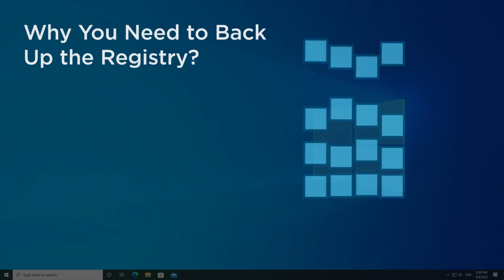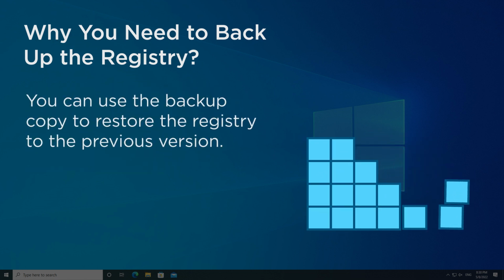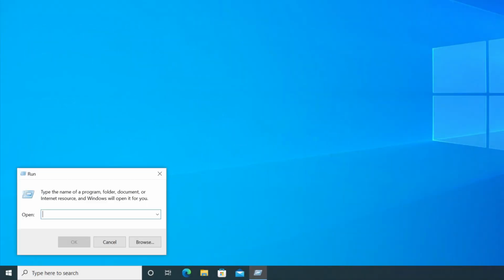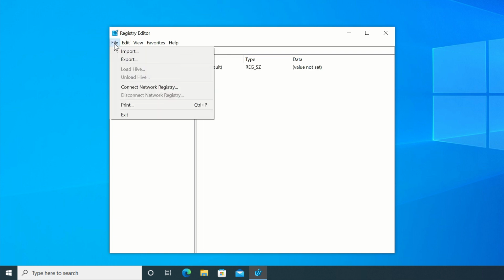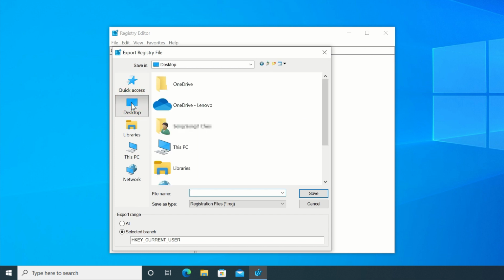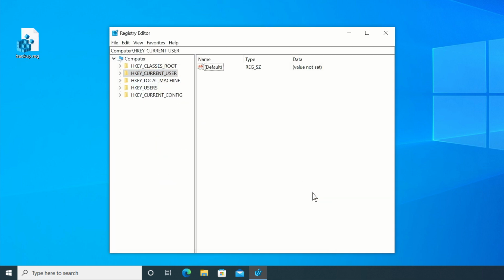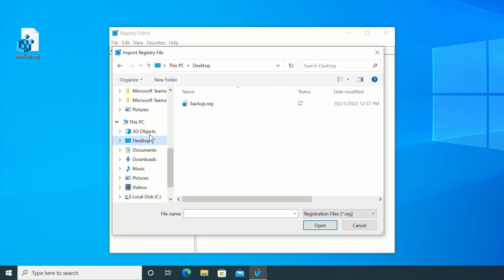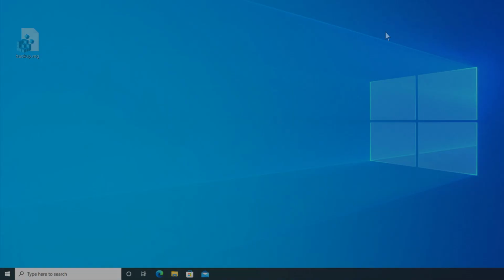How To Back Up the Registry in Windows | Tips & Tricks | Lenovo Support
It is recommended to back up your Windows registry before making any changes to it. The backup copy can be used to restore the registry to its original state if any serious issues occur after making modifications. This video demonstrates how to back up and restore the registry in Windows.

0:00 - Why you should back up the registry
0:21 - Make the registry backup
0:52 - Restore the registry with the backup file
1:13 - Closing